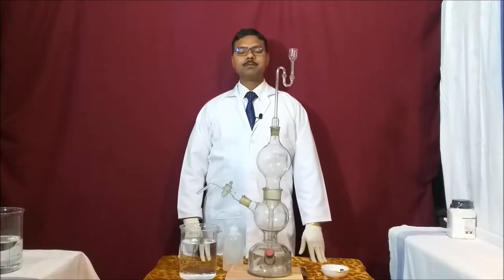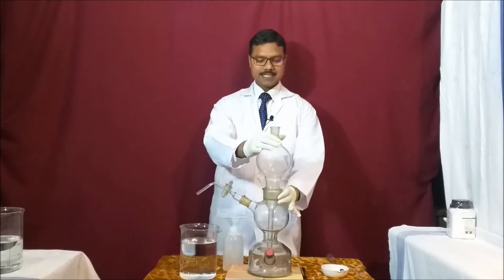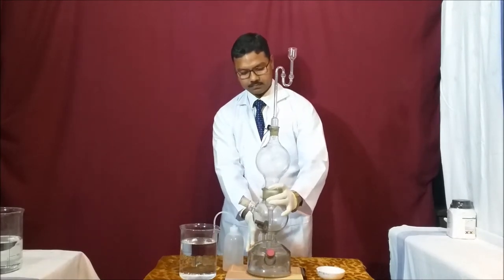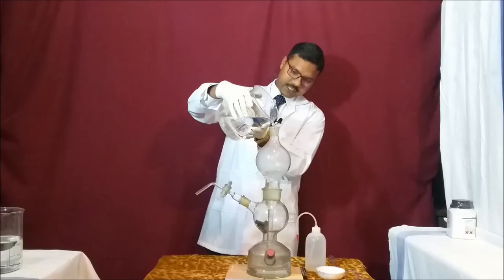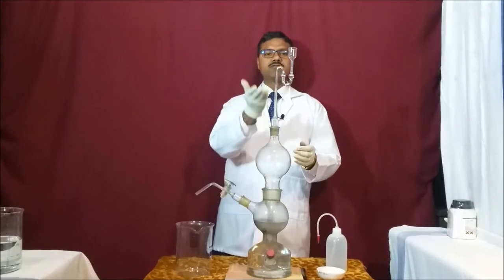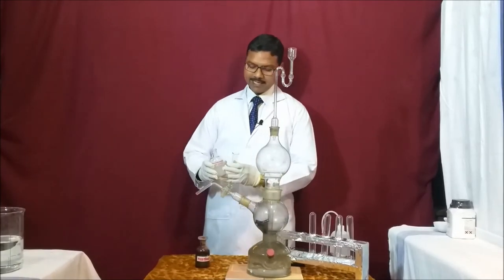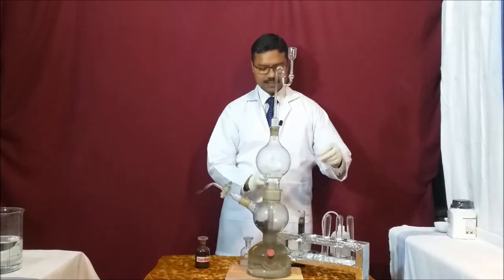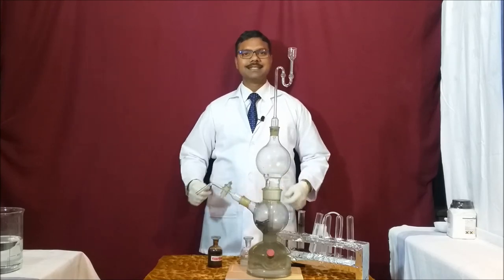KIPPS APPARATUS 1